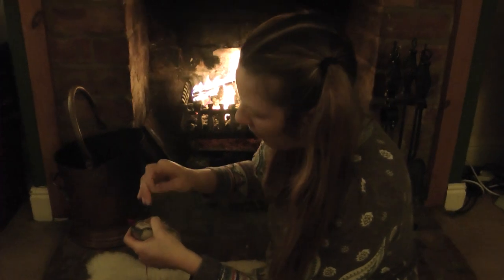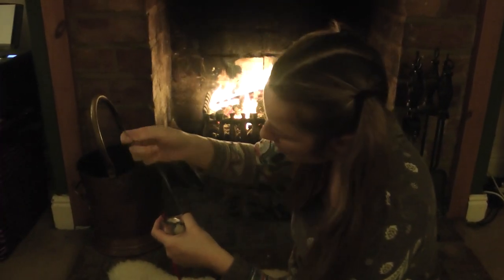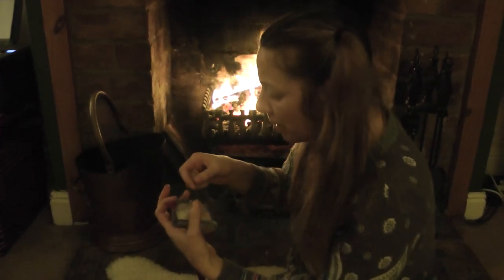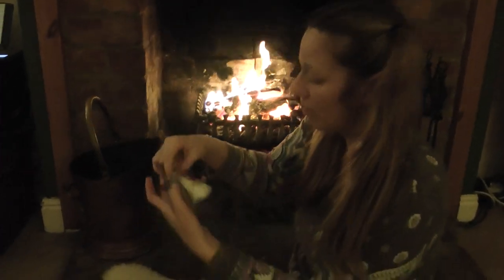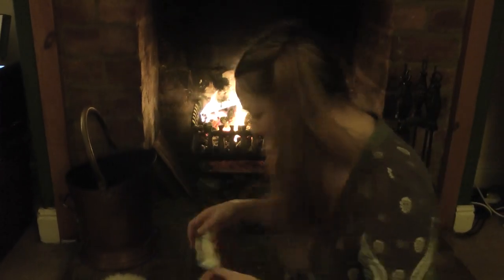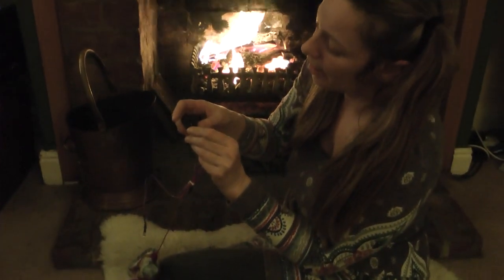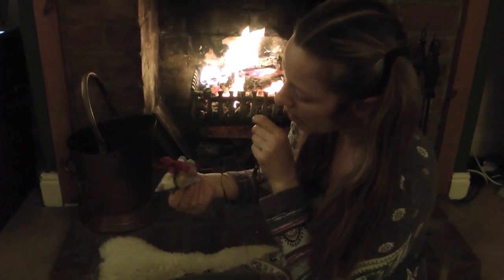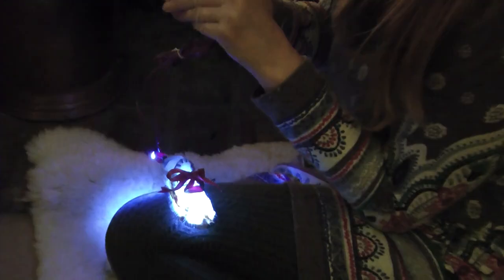PLACENTA ART - PLACENTA SKIN BABY BOOTIES - Sewing and Lighting - Part 1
PLACENTA SKIN BOOTIES -- Made from recycled mixed media, LED's, a Kilner Jar and the placenta I birthed last year, eventually defrosted and made into placenta rawhide.

One of my artistic endeavours during my artists' residency at Nomadic Village 2012 was to defrost my frozen placenta (actually, it's Max's placenta) and create as may beautiful things from it as possible - before I ate it!!  lol.

Even before I became pregnant, I knew that I would do something special with it.  I have ended up doing many wonderful things with it!  I have just finished making the booties from my placenta leather.

See my blog...  Alison Brierley - Professional Artist, Shamanic Taxidermist, Roadkill Recycler and Life Skill Liberator

- under the heading 'Being Born'. x